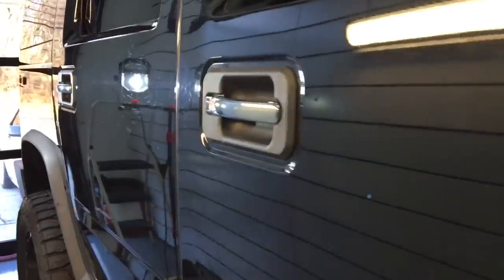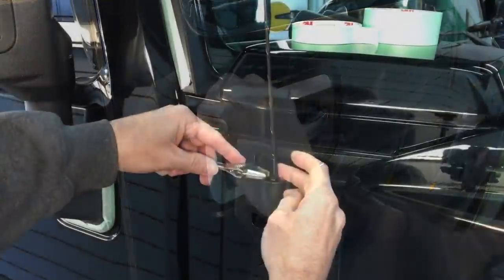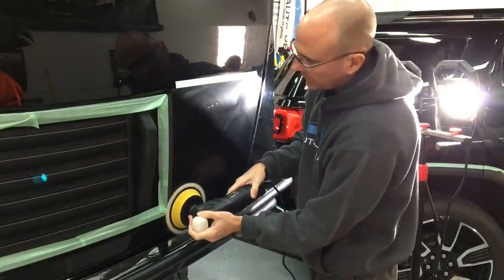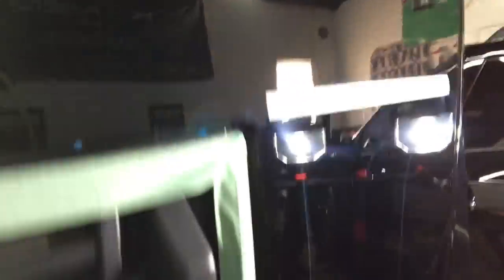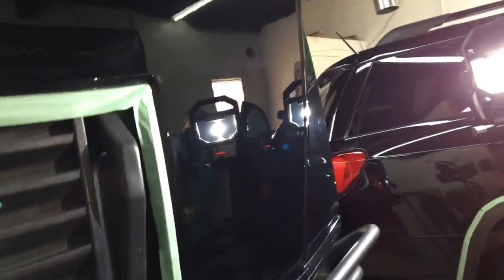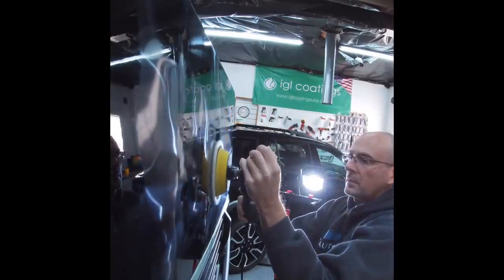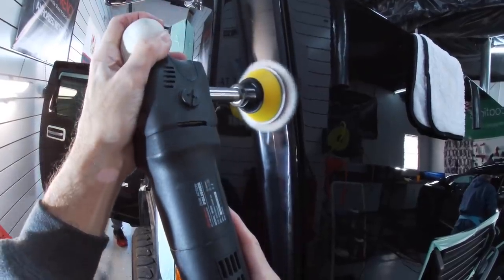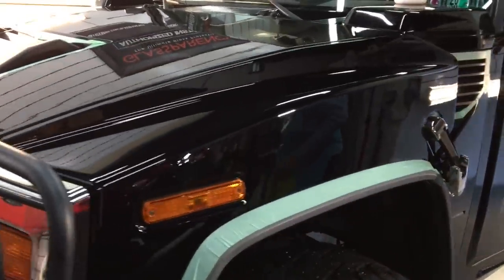How Many Polishers Does It Take To Correct A Seriously SWIRLED Hummer? Let's Find Out!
In this video, we correct a hammered Hummer! I am not a happy camper when I see one pull in for correction. I know just how much equipment it is going to take to safely correct around all the sharp angles, contours, and body lines. How many polishers, pads, backing plates and extensions are used? Let's find out!

Rotary extensions.

Rotary Polishers.

Backing Plates.

Wool pads.

3D One...